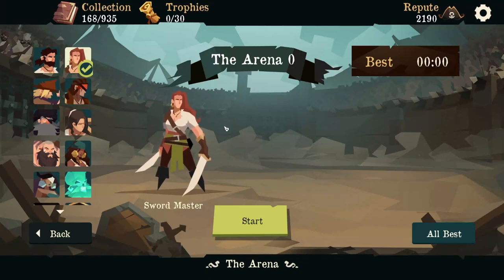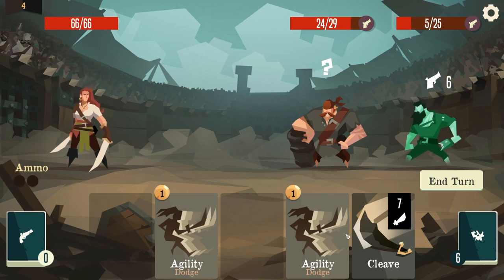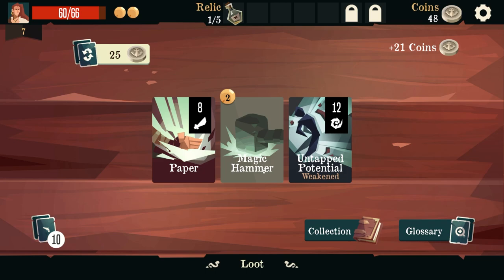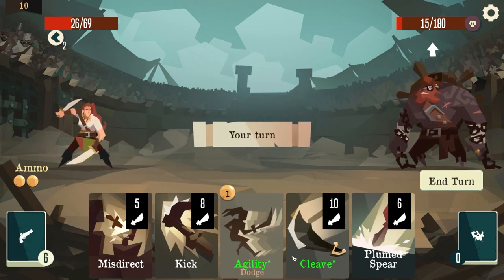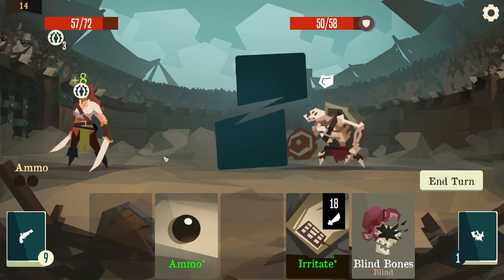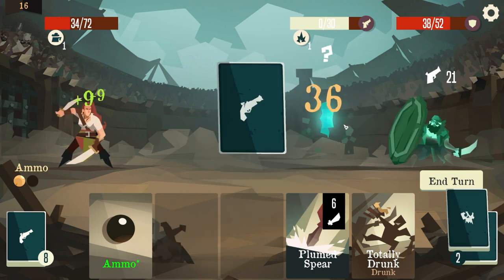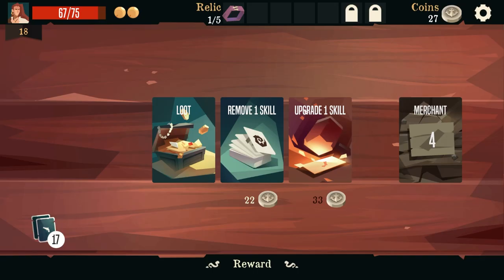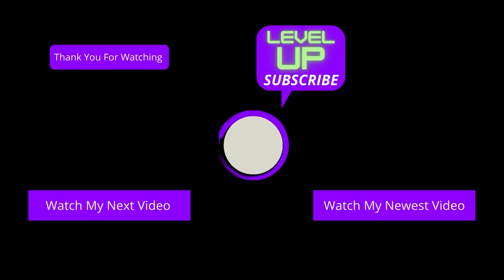The Arena is a Wild Ride in Pirates Outlaws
Pirates Outlaws is a roguelike card game in which you navigate dangerous seas and challenge their masters. Your expedition will be full of ambushes and will not be easy. Build your deck and combos to become a reputed pirate.